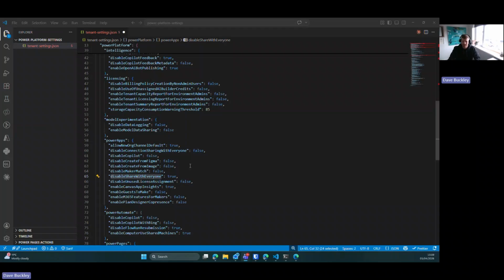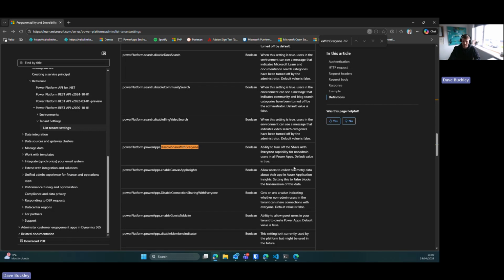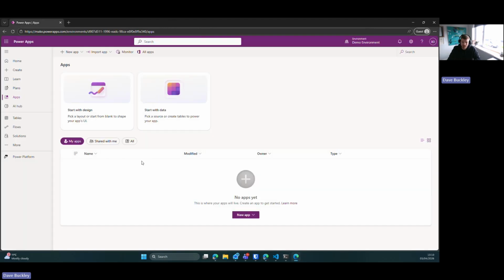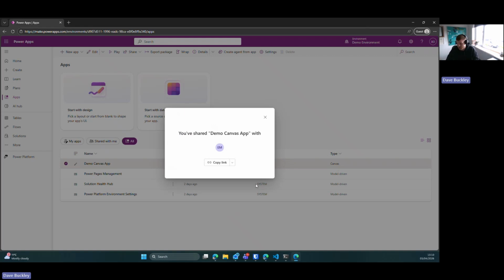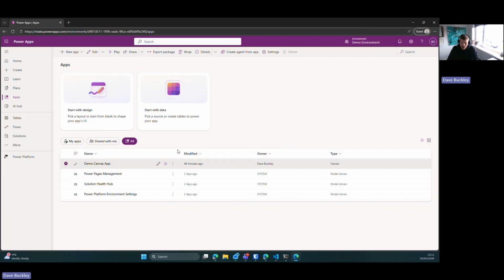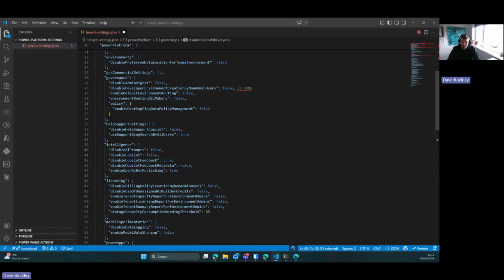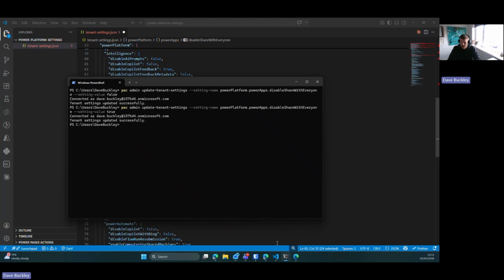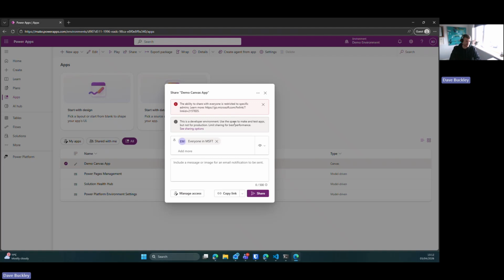Disable Share with Everyone (disableShareWithEveryone) | Power Platform Administration & Settings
disableShareWithEveryone is a setting enabled by default and prevents the ability to share PowerApps with everyone in your tenant. Despite being enabled by default, you should check to see if its been disabled.